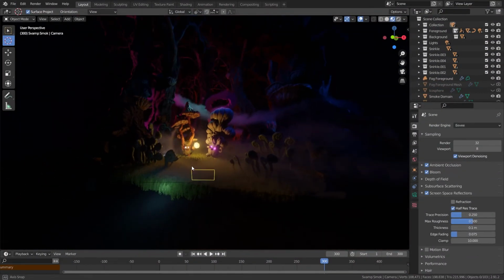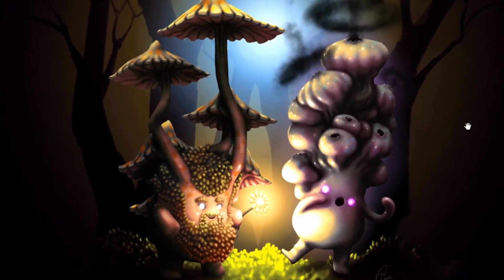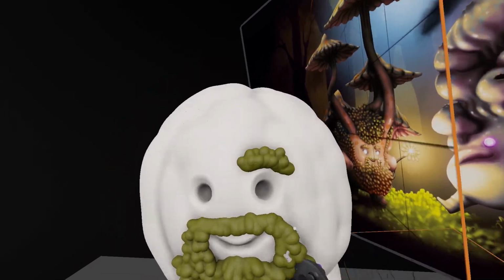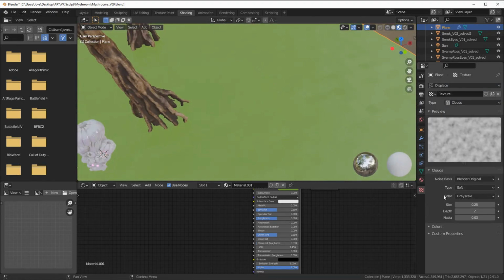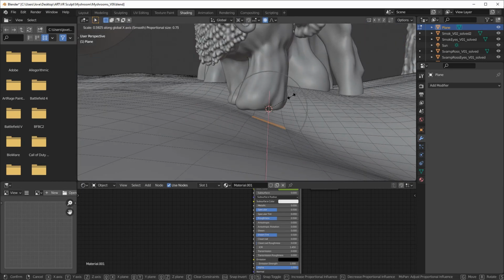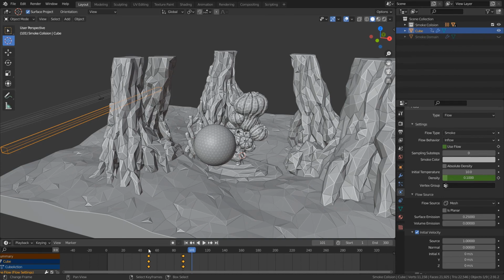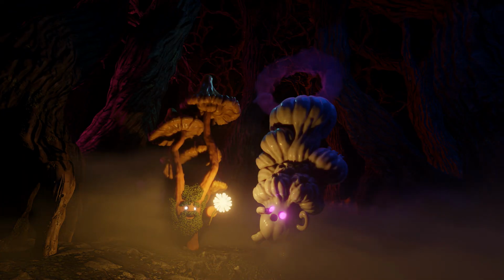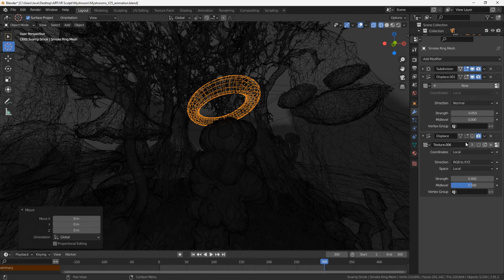My second VR Sculpting project made with Kodon +Blender taught me a lot (Time-lapse)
Another Virtual Reality sculpted 3D scene made in Kodon. The texturing was done in Substance Painter and the final composition, lighting, volumetric fog and renders were setup in Blender 3D.

I'm showing a general overview of my process for this project, working on everything from concept-art to the finished render.